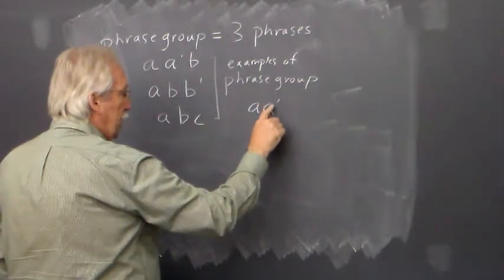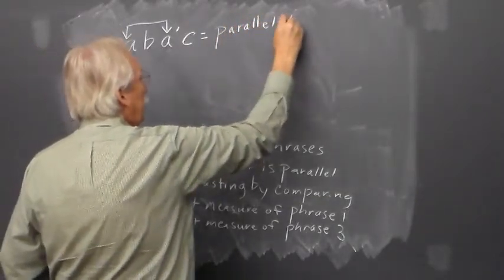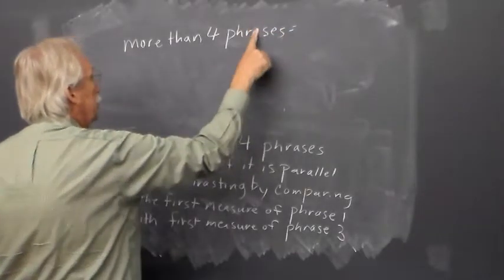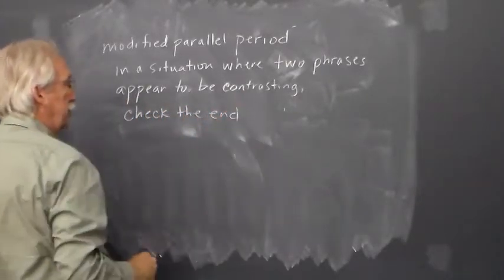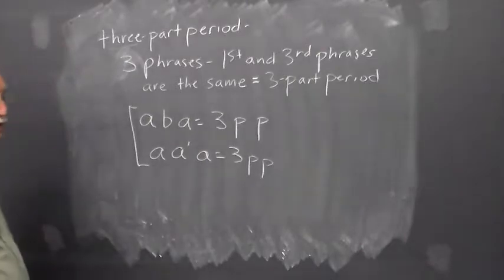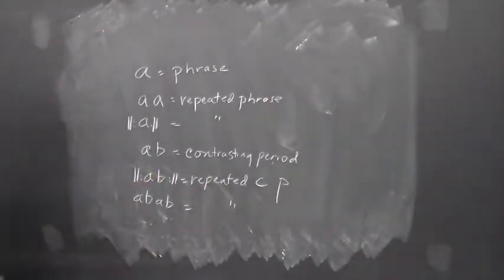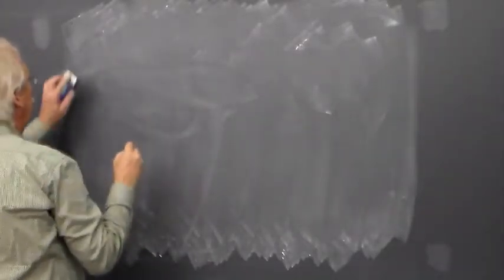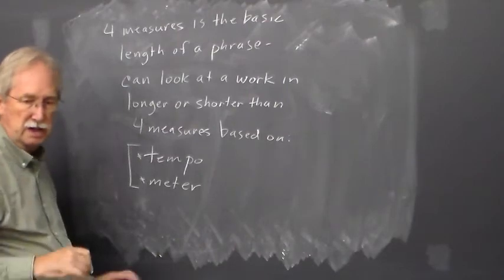MUSI 331 Lecture 3b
combinations of phrases continued; length of phrases